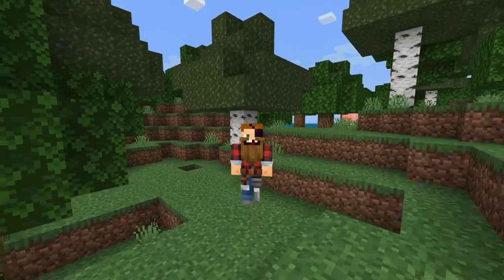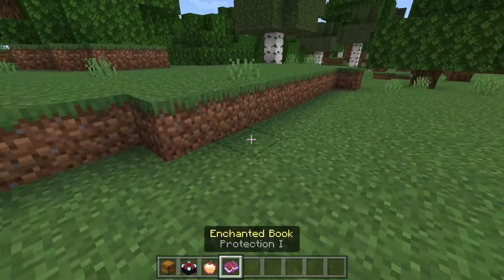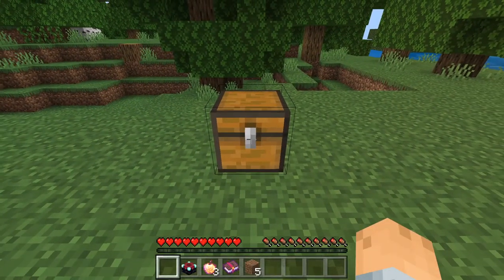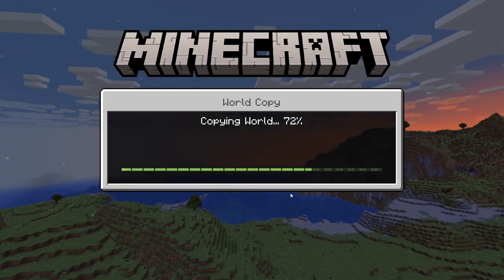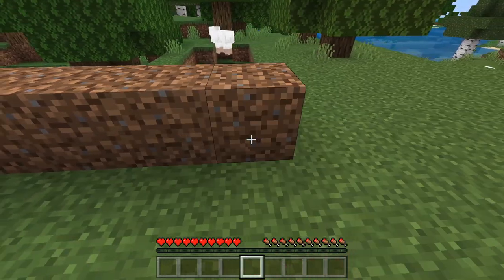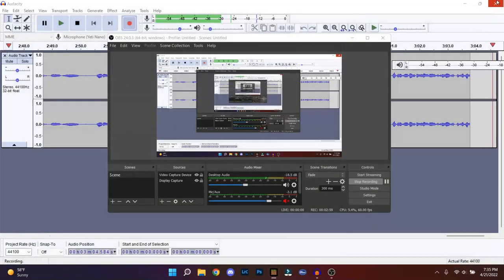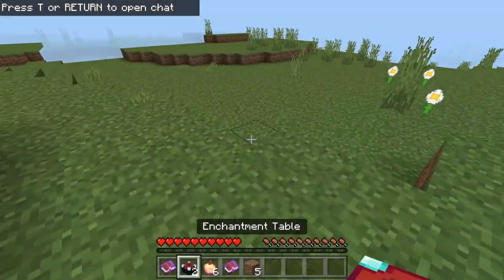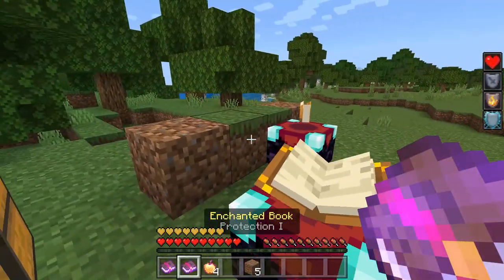(Outdated) Minecraft Bedrock Duplication Glitch | How to Duplicate Items in MCPE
Minecraft Bedrock Duplication Glitch | How to Duplicate Items in MCPE

0:00 - Intro
0:8 - Materials
0:20 - Tutorial
1:21 - End

Credit:Gh0stface